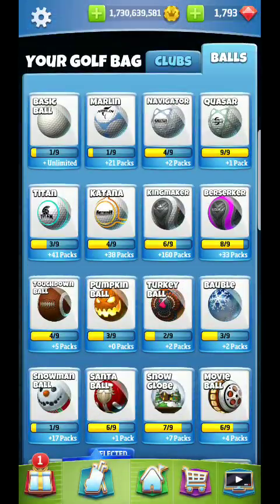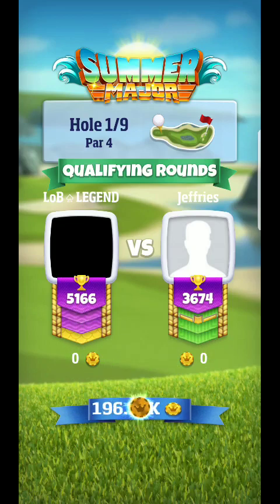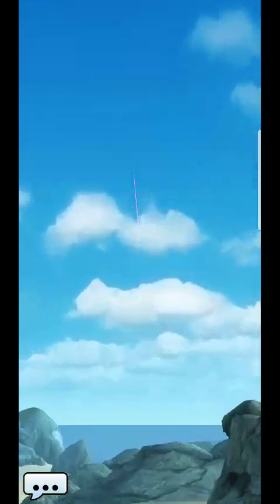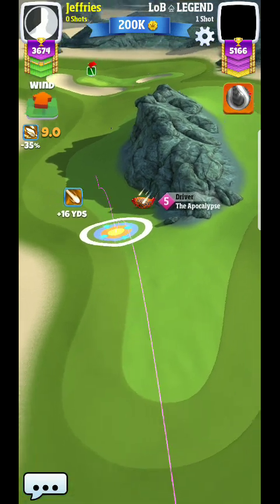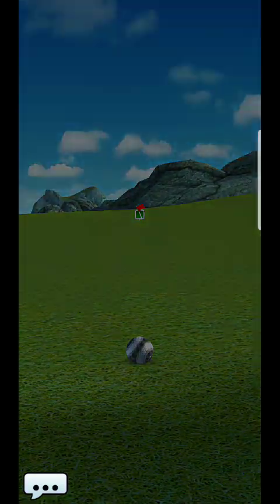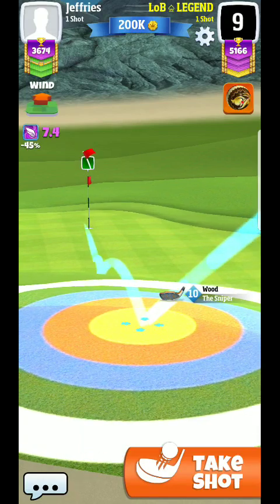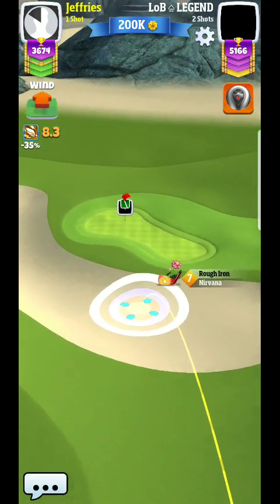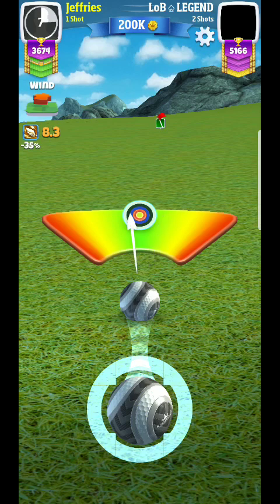Golf Clash Summer Major Tournament Hole 1* EXPERT Division